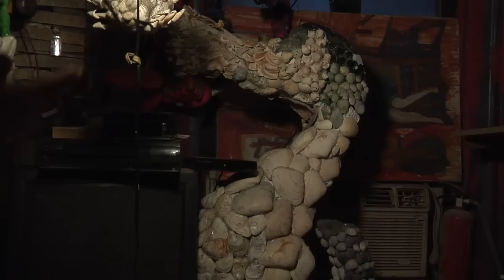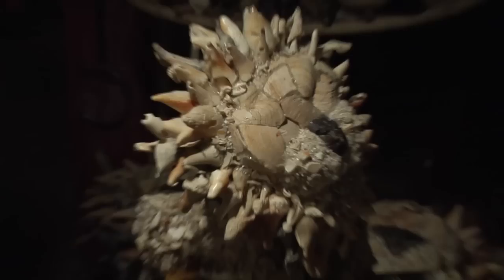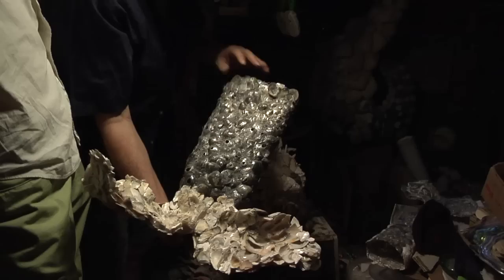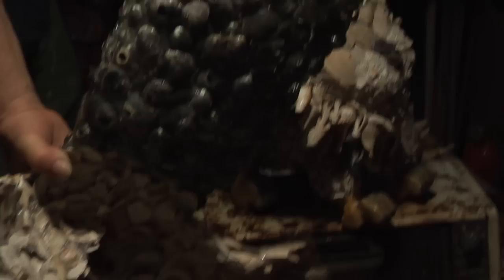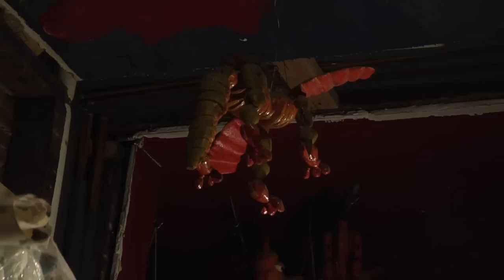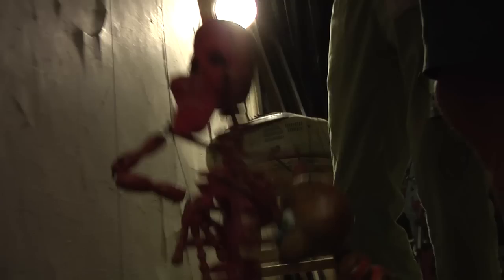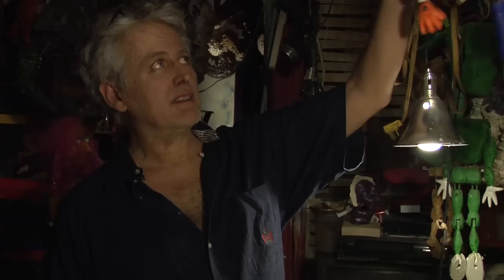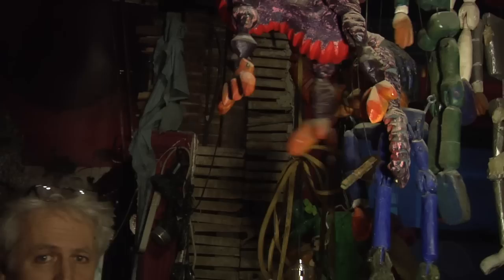Amazing Puppet Man Behind the Scenes: A Folk Art Hero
Enter the workshop and home of Dave Trabucco, folk art hero, the Puppetman.  All his art is crafted in balsa wood.  A new technique of using sea shells has sparked a new style and dimension to his work.  Dave exhibits his work around the country and sells his work to collectors and everyday people looking to own a piece of folk art.  The art of crafting Marionettes in nyc is becoming fewer and far between to find. Take a look and give him a call to own a piece of art.